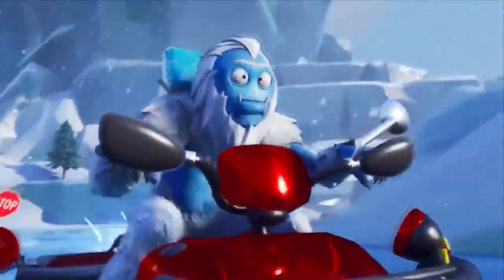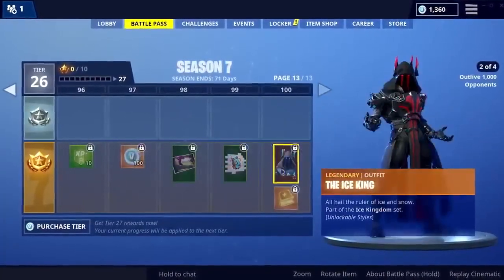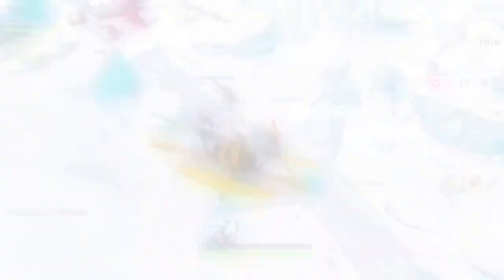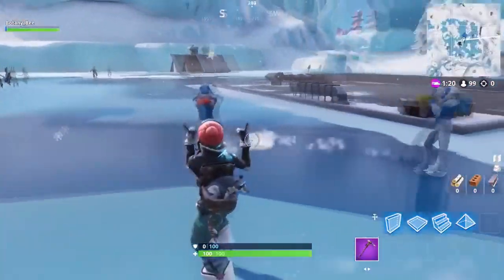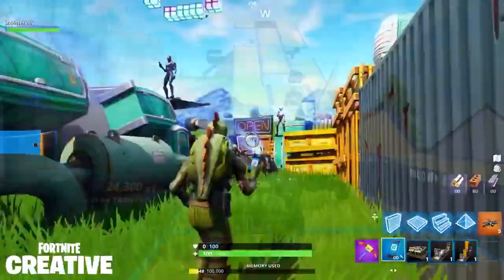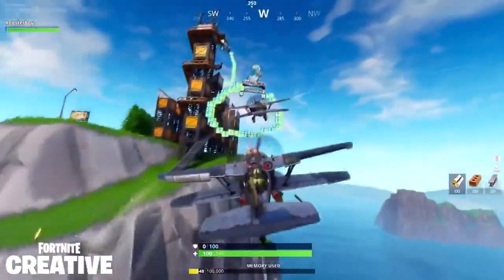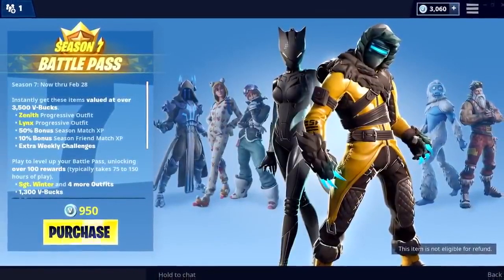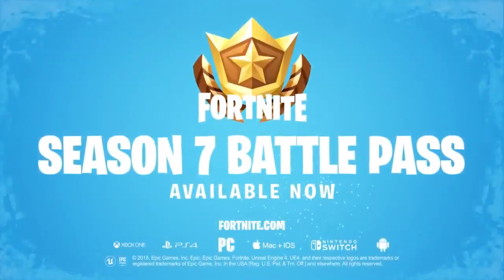TRAILER OFICIAL TEMPORADA 7 - FORTNITE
Se inscreve aí que é grátis kkkk